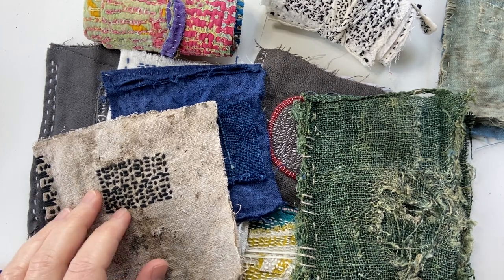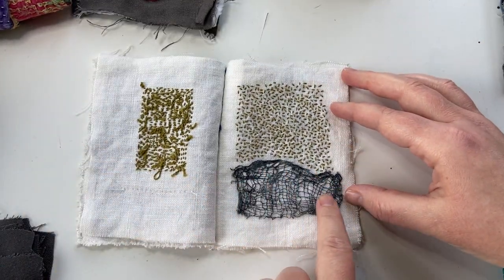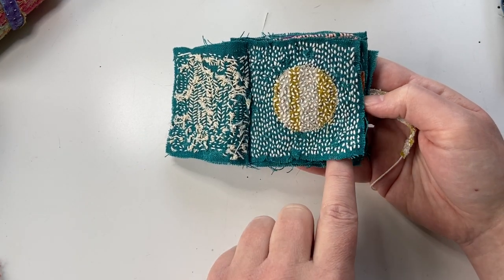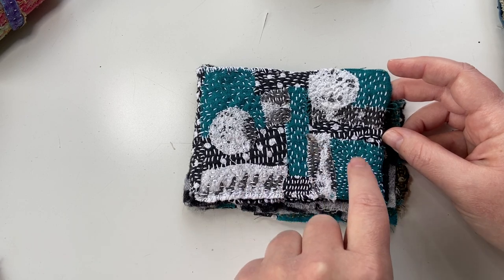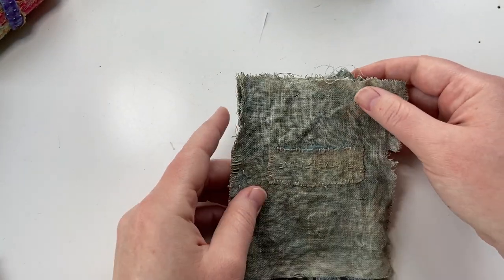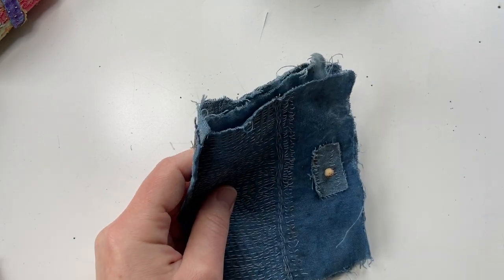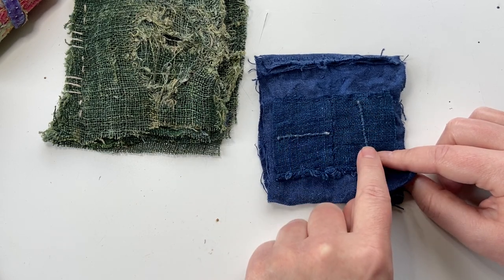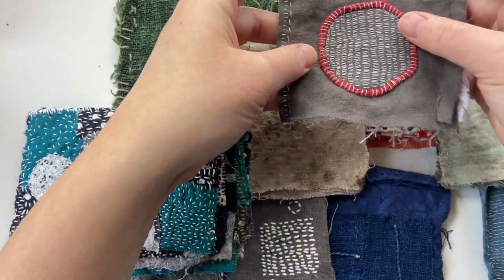Tour my fabric meditation books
Look through some of my fabric meditation books that I have made using slow stitching, found nature like stones, birch bark and sea glass, natural fibers like Tibetan yak down yarn and indigo dyed nettle yarn and old textiles from Japan (boro and kaya mosquito netting) and old kantha blanket remnants from India. I also love using Japanese sashiko threads, hand spun cotton and linen threads and thin sewing threads. I make each book slowly and intuitively using a variety of art materials that I find. This practice is both a meditation and mindfulness practice, inviting me to turn inward as my hands slowly hold and stitch the soft, weathered fabrics.

Learn how to make fabric meditation books in my online self-paced class, How to Make Fabric Meditation Books

Emma Freeman of Deep Rooted Healing is an intuitive healing artist, poet, Reiki Master and Licensed Massage Therapist in Wisconsin who teaches online classes and workshops using textiles, slow stitching, weaving, poetry, nature, mixed media techniques, meditation, mindfulness and Buddhist practices. She hosts the Deep Rooted Healing podcast. Emma is a Highly Sensitive Person (HSP), sober and Buddhist.

-See Emma Freeman's on-demand creative healing art, slow stitching and intuitive writing classes